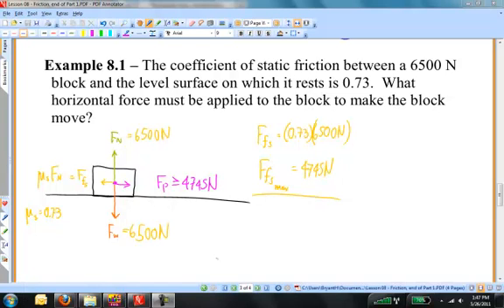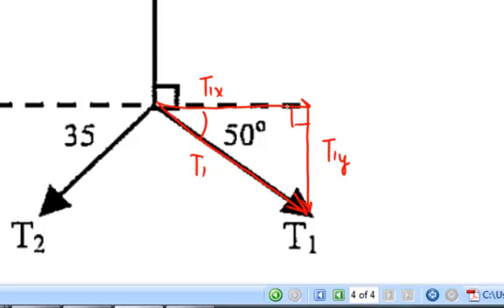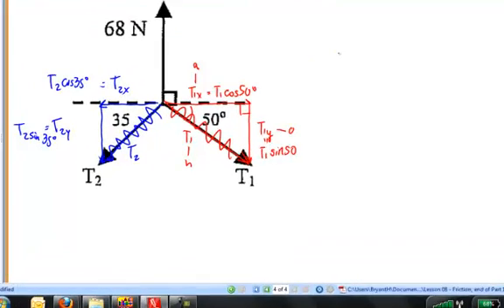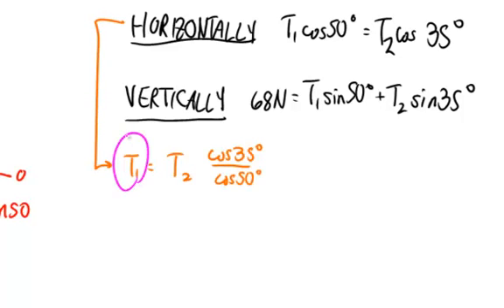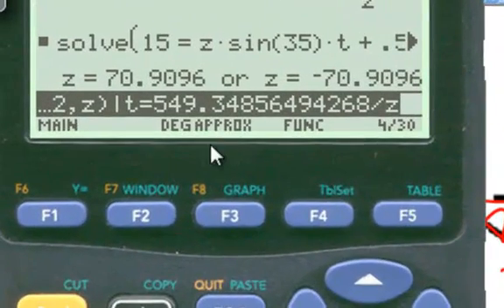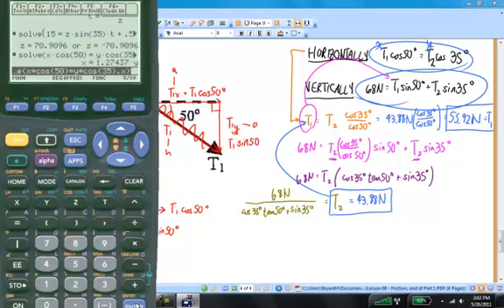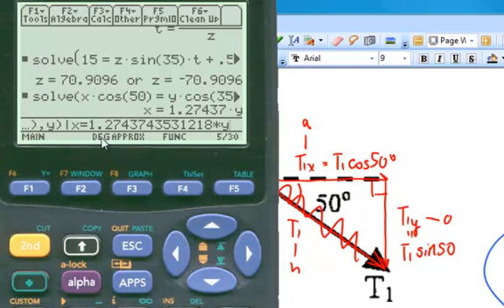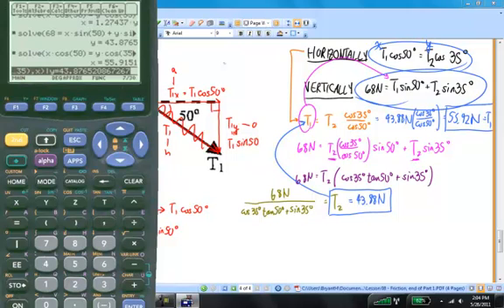Lesson 08, Friction, Part 2.mp4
Lesson 8, Friction, focuses on frictional forces, whether static of kinetic, illustrating how to approach problems using free body diagrams.  In addition the TI-89 calculator is employed in an example of solving a problem involving two simultaneous equations with two unknowns.